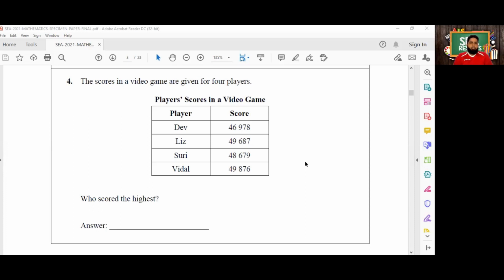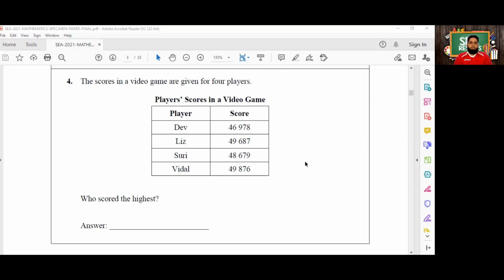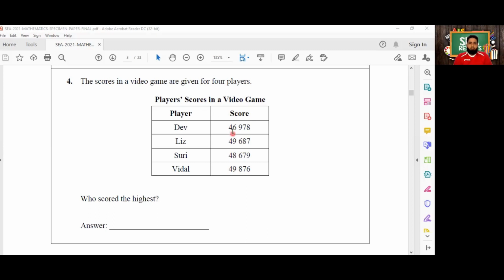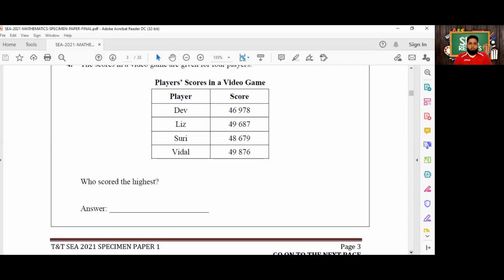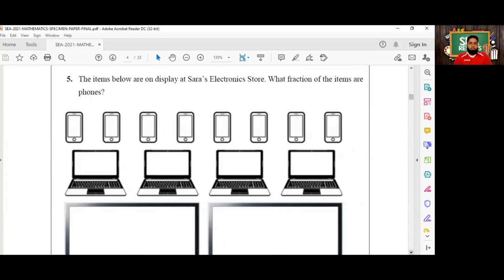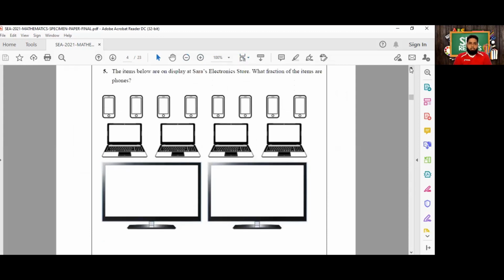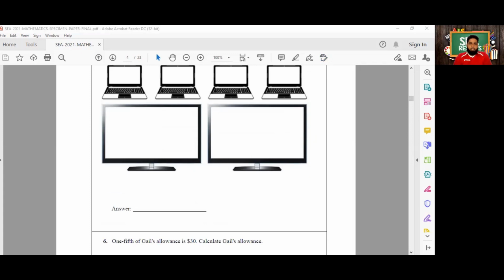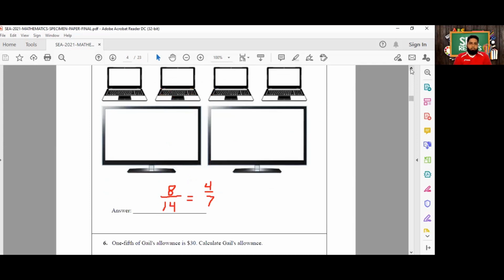SEA 2021 Mathematics Specimen Paper - Episode 2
Good evening/Assalamu Alaikum, folks!

As our Ramadan gift to you, we continue to provide solutions daily to the SEA 2021 Specimen Papers!

Today we have Mathematics Section I - Questions 4 & 5.

Join us tomorrow as we continue our mission to complete both papers well before the June 10th examination date.